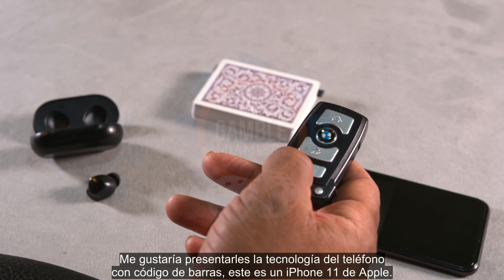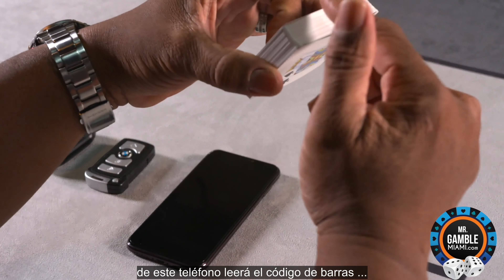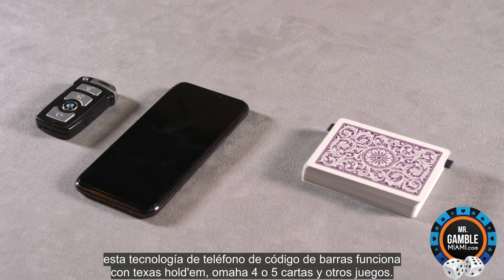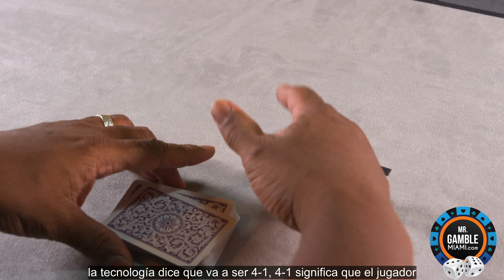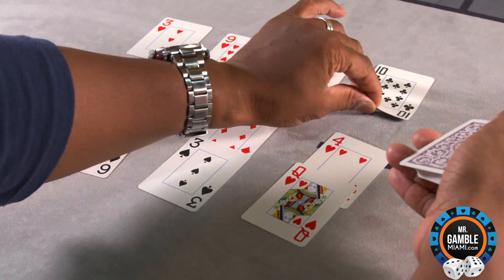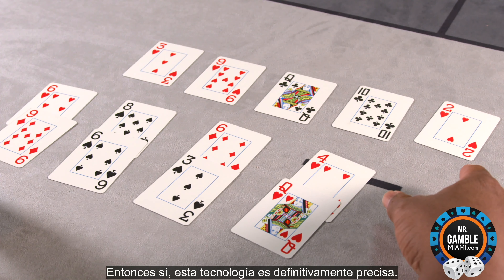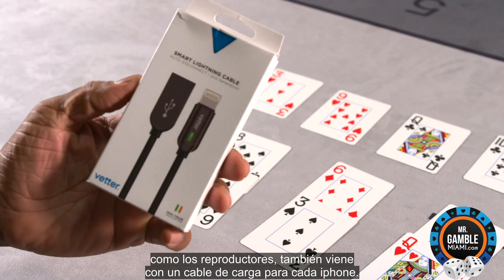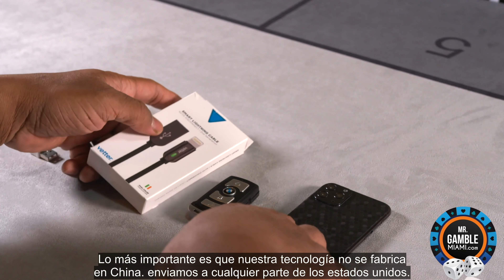iPhone 11 Pro Used in Texas Holdem Cheating! Your Phone Can Help You Win! Poker Cheat Sheet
Are you tired of losing?

Luck doesn't exist nowdays. Protect yourself by acquiring the latest technology in poker, dice, roulette and so on. It's very simple ! You are in the center of the technology.

Rigged Poker Table for Texas Hold'em , Omaha 4 and 5 and any other cards game, are created for players and magicians that are able to fix their ''game''. Trust us when we say that technology is not a need! IT'S A MUST!

Rigged Dice Table with Juice Dice, Loaded Dice is the technology that helps you control the dice in any way that you want. You want to win at 7-11 , street dice, cee low , craps and so on? Now you know how. With Plug and Play system you are able to have a next  generation equipment which changes not only YOUR LUCK but your pocket.

Roulette Ball can be controlled as you WANT! There is no limit for the tricks that we can make for you. How cool it would be if the fate of the game would be in YOUR hands?

We help you make your game easier and keep you pockets full of technology!